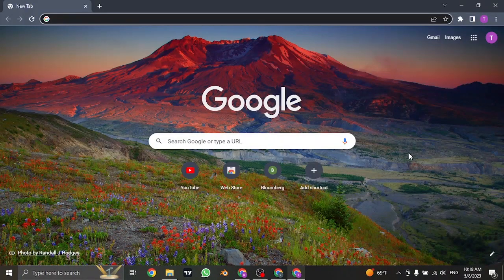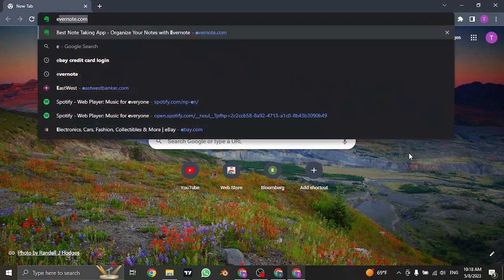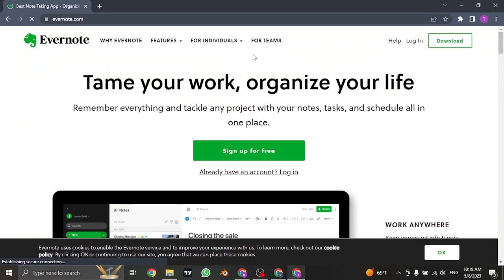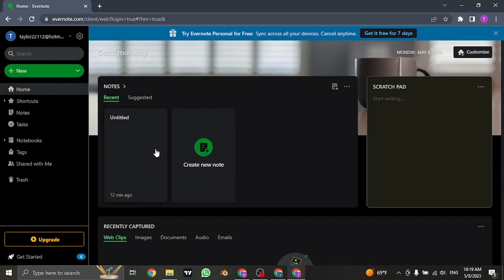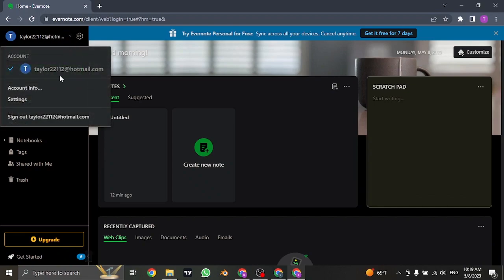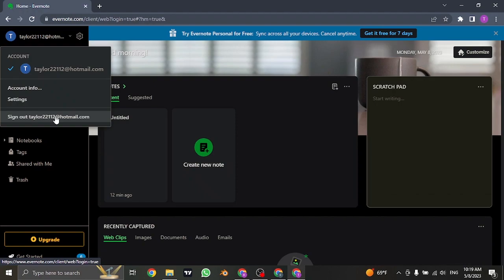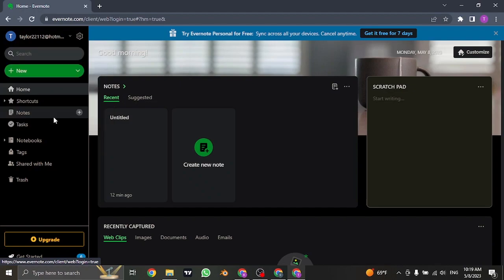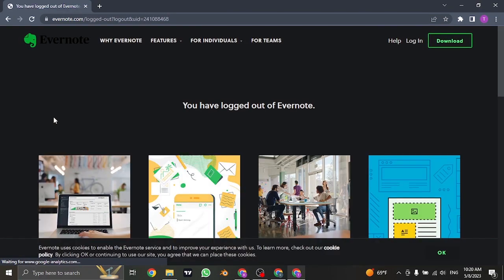How to Logout of Evernote Account (Evernote Sign Out)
This video talks about how to logout of evernote. Safeguard your Evernote data with our step-by-step guide on how to logout of your Evernote account! Whether you're switching devices, sharing your computer, or simply looking to enhance your account security, our easy-to-follow tutorial will help you master the logout process.